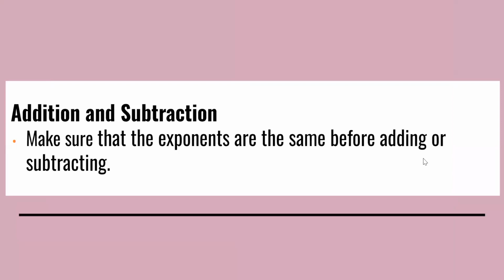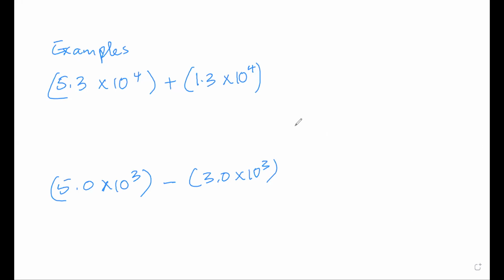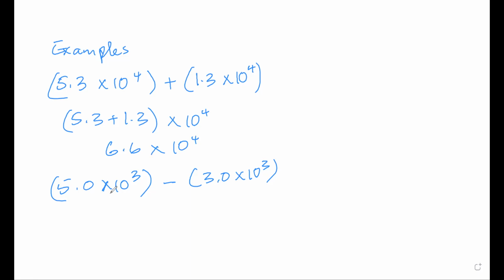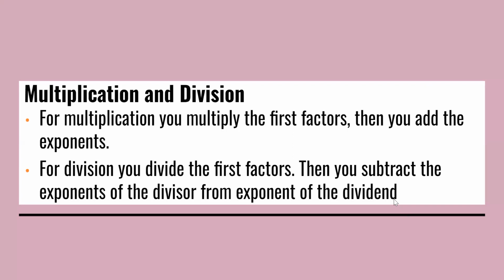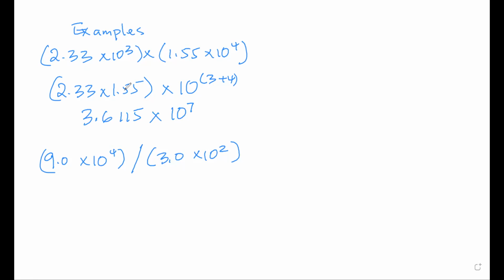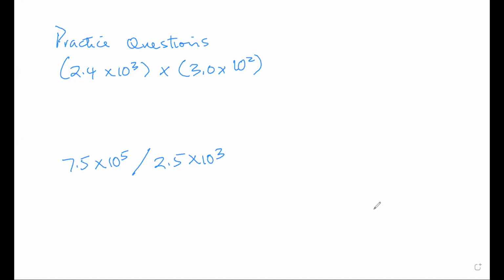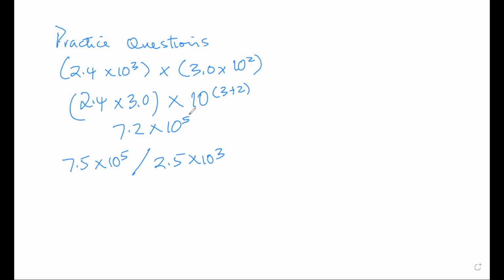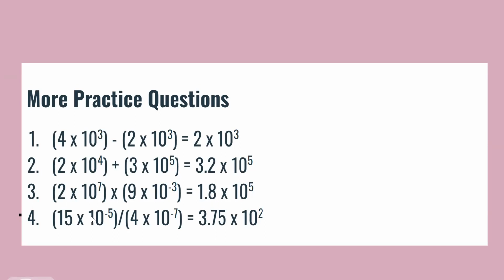Operations With Scientific Notation